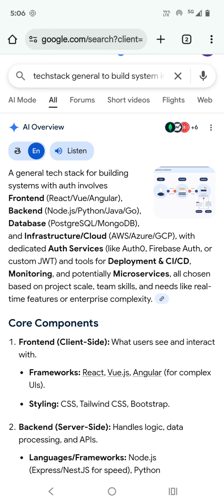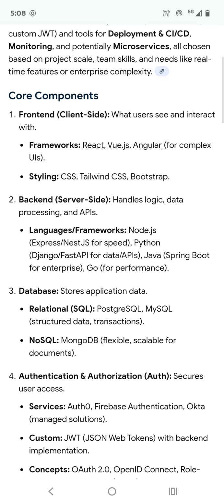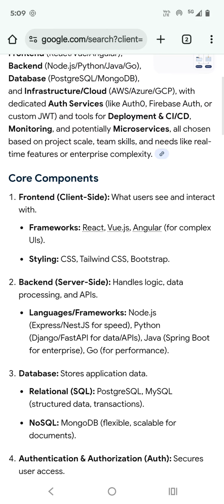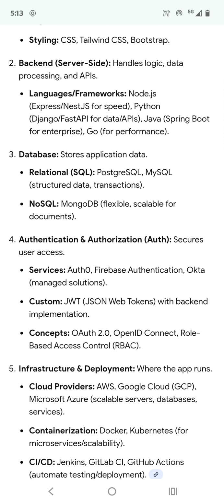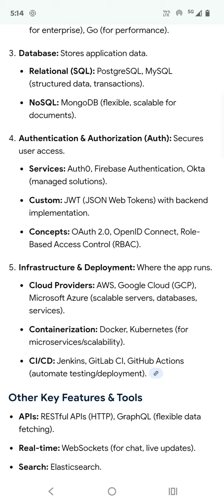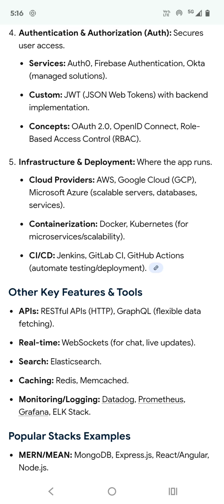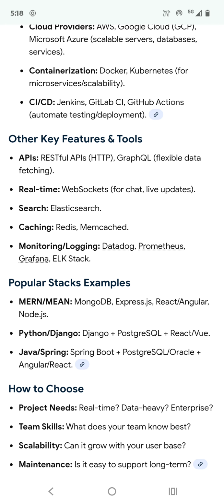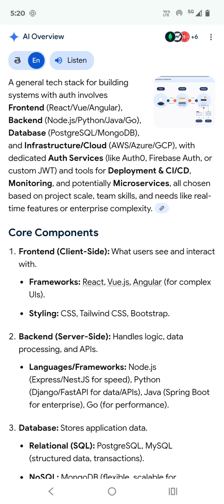Tech Stack Decide for building any system